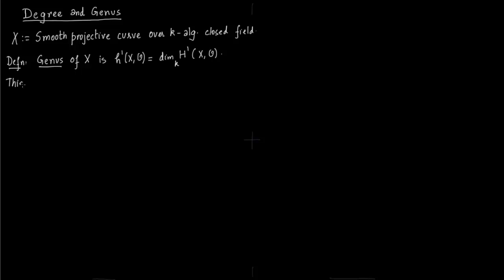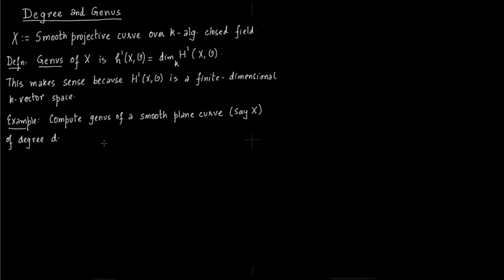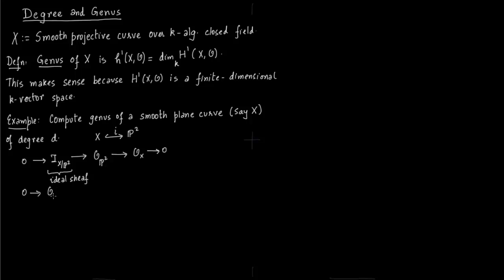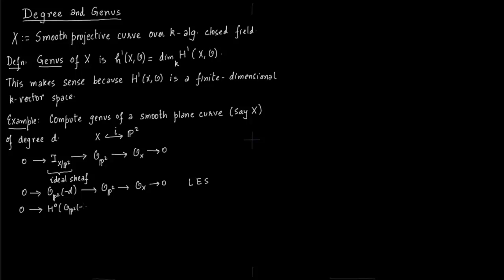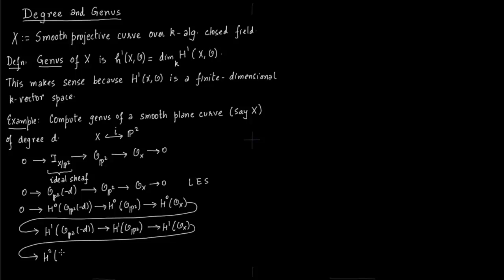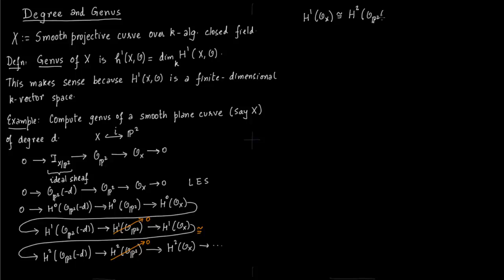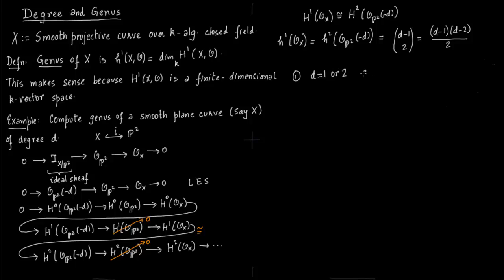Degree and Genus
We discuss the connection between degree and genus of the curve.

Ref: Daniel Perrin, Algebraic Geometry